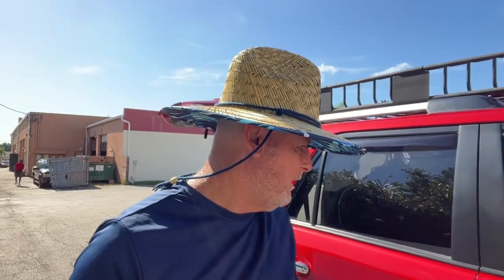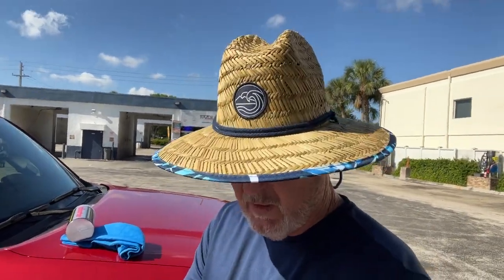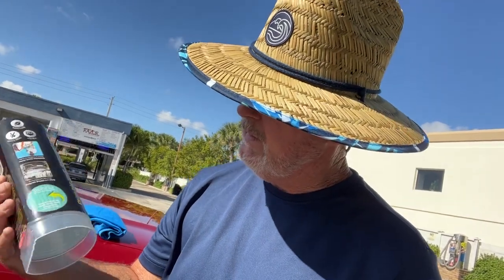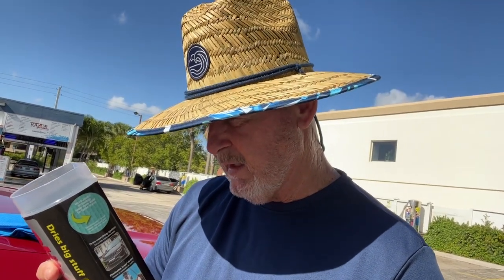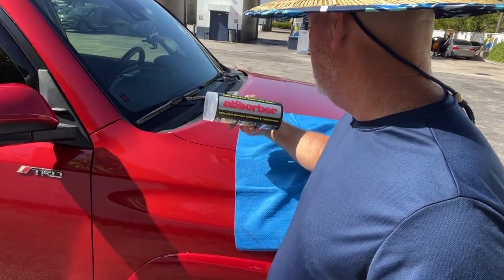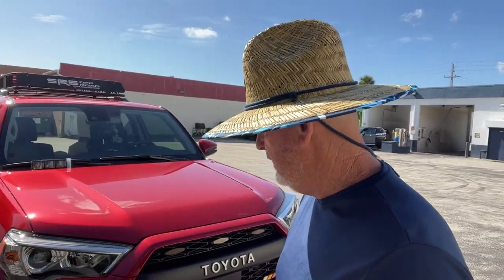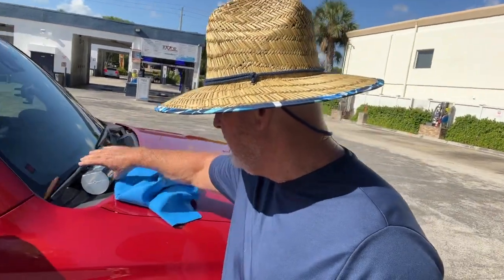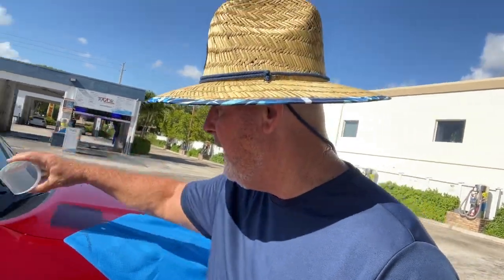The absorber car drying chamois ￼ review ￼